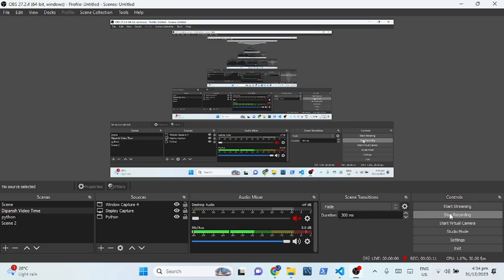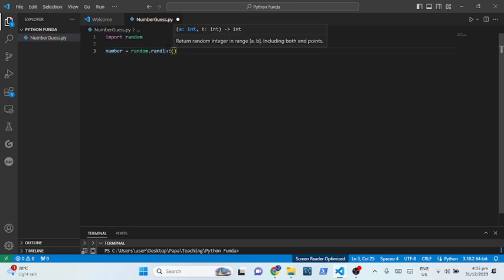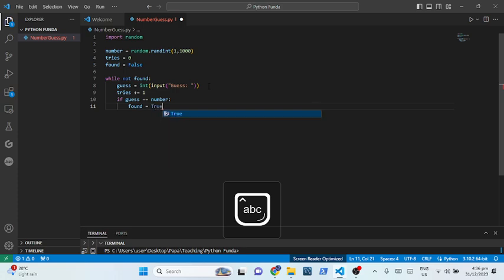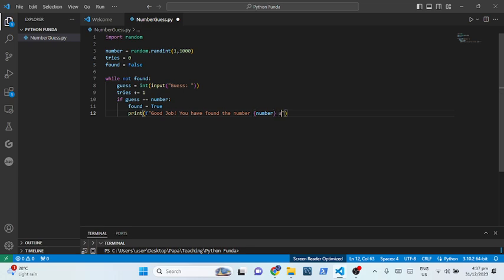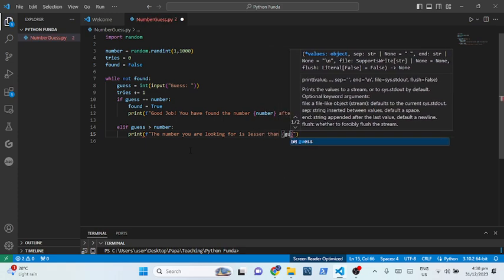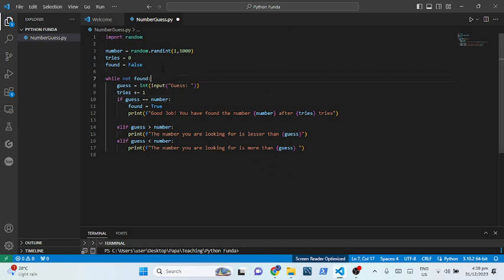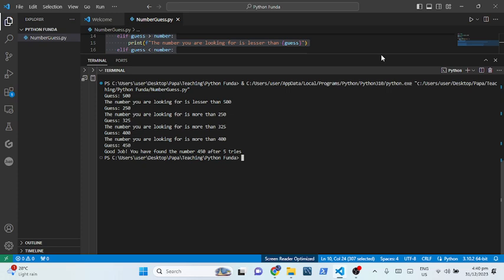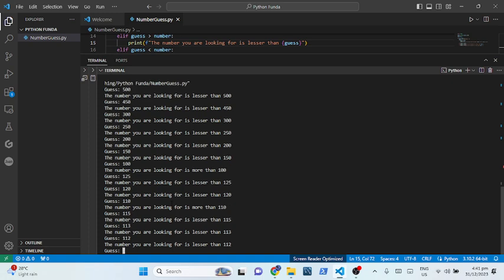Guess the Number in Python!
Welcome back to Dipansh Video Time! In this video we will be making a Number Guessing game in python so let's get started!